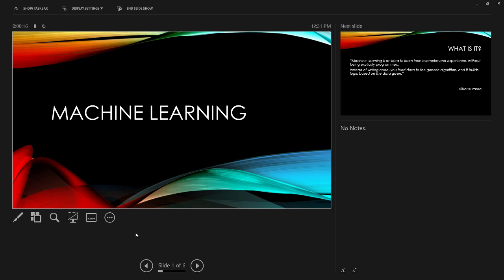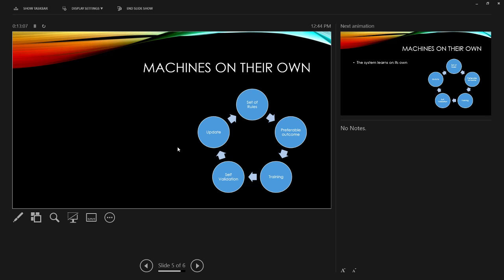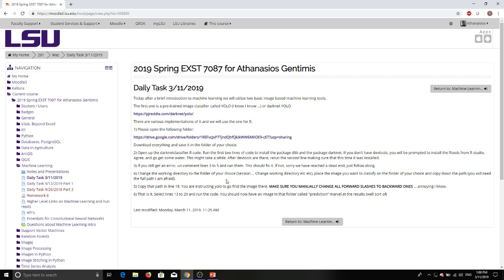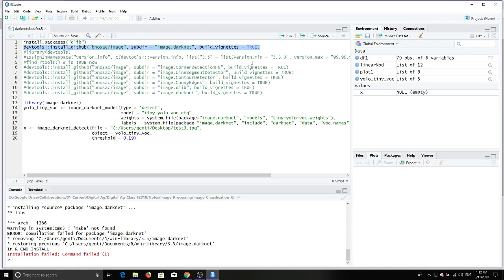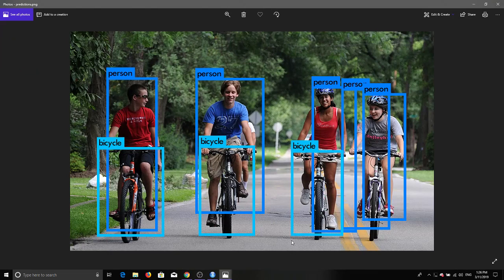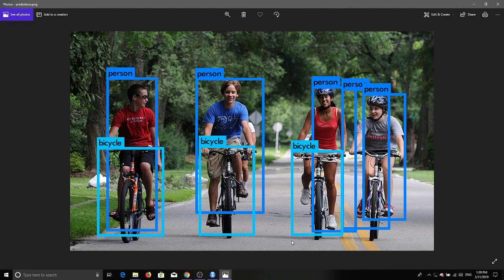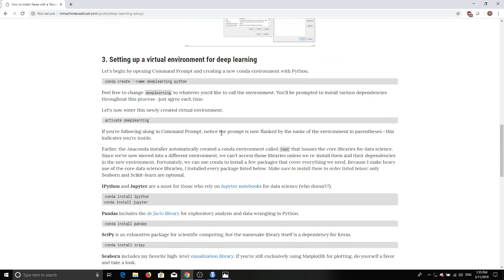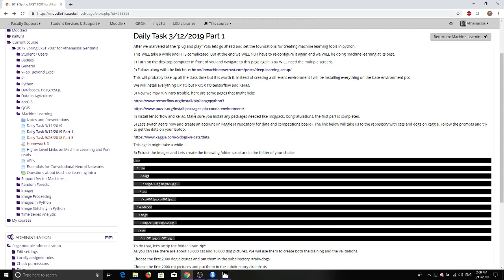Tiny YOLO, Intro to Machine Learning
In this video we introduce ideas of machine learning and witness the flexibility of tiny yolo an image processing classification algorithm that identifies cars, people, bikes etc